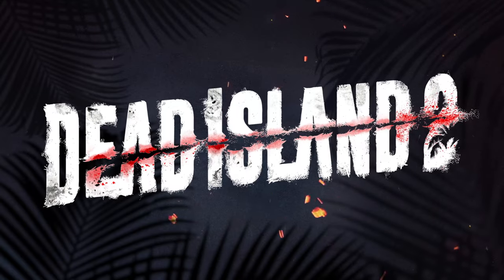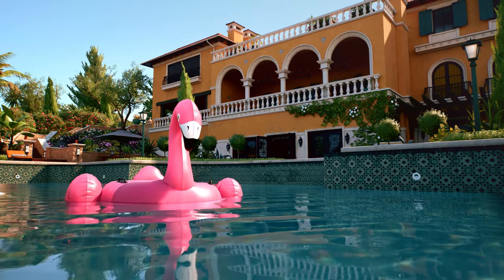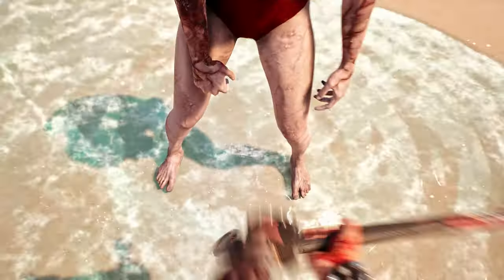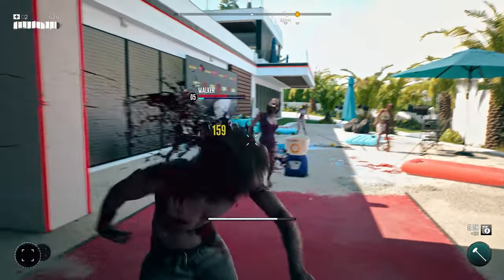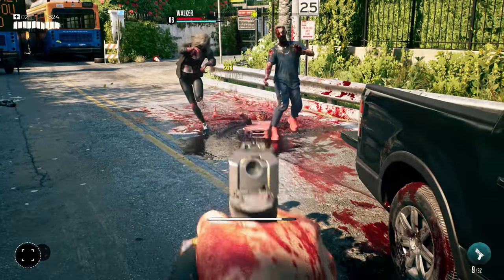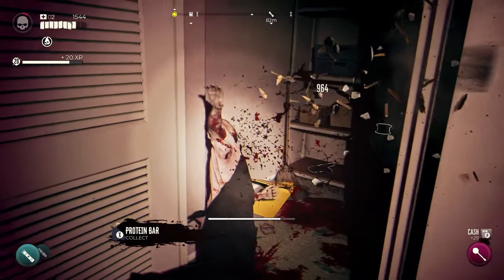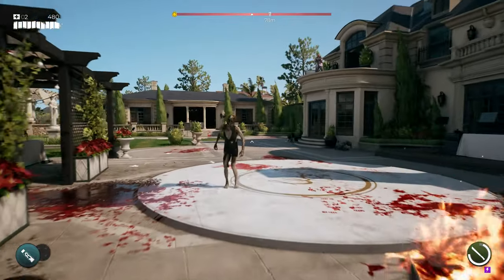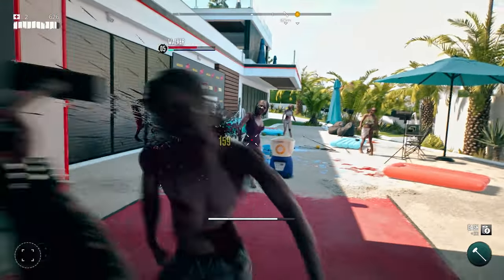IT'S A HELL-A GOOD TIME! - Dead Island 2 Xbox Series X Final Preview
Here are our impressions of Dead Island 2 which we recently got to play along with some crispy 4K gameplay. Have the devs at Dambuster done enough to save the zombie hack-and-slasher after 10 years in development? We think so!